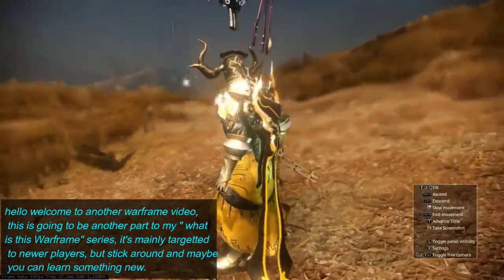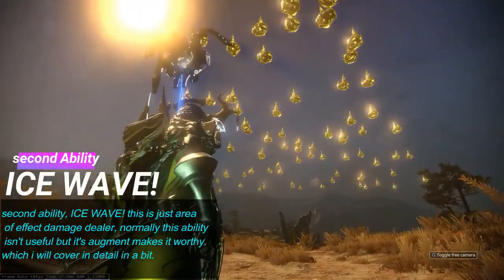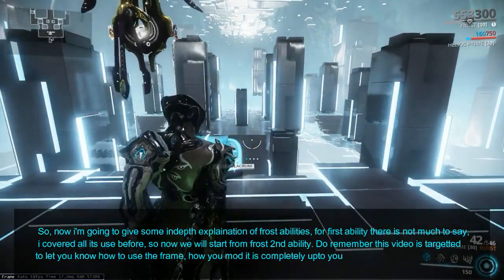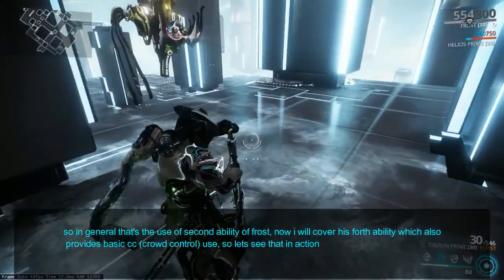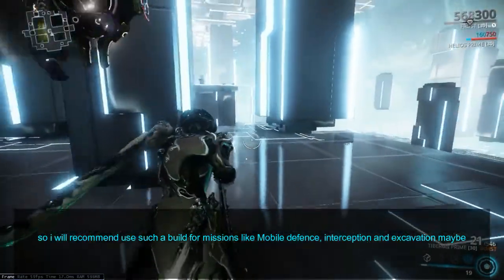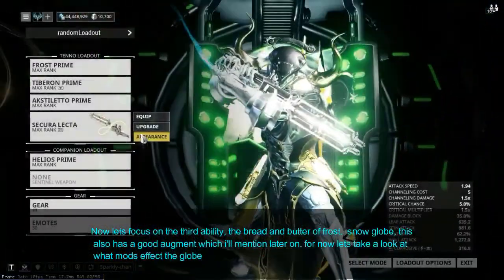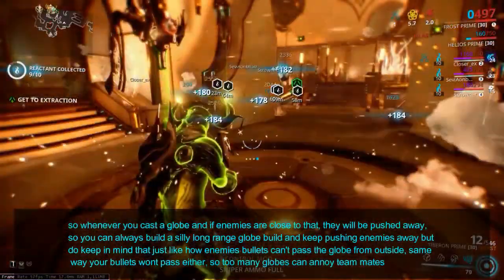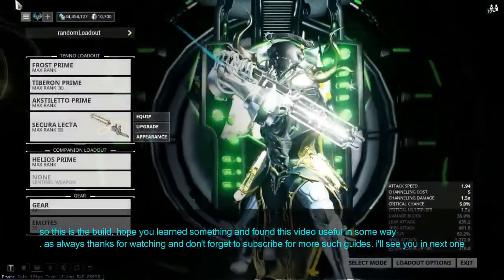WHAT IS THIS WARFRAME : Frost / Frost prime [ Guide for beginners ]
this video shows how to use frost, all various ways to use his abilities. mainly targetted for new players but it has useful information for old players who might have missed some information, so do check it out. hit a like it if you did and don't forget to subscribe